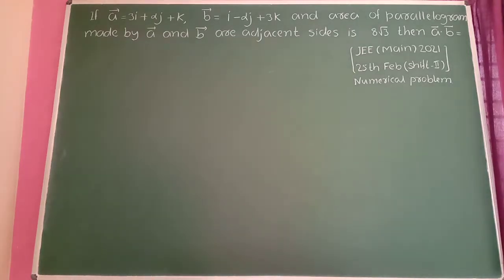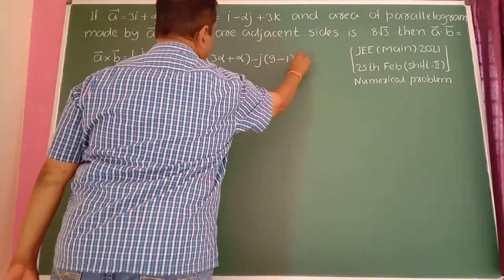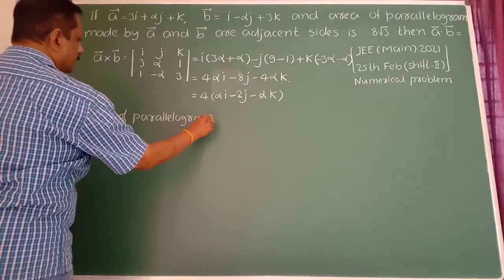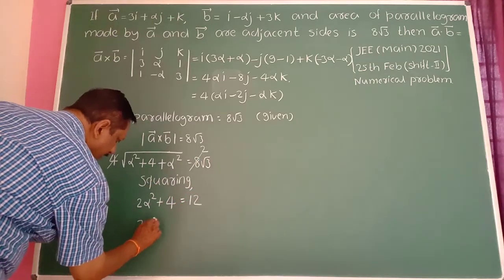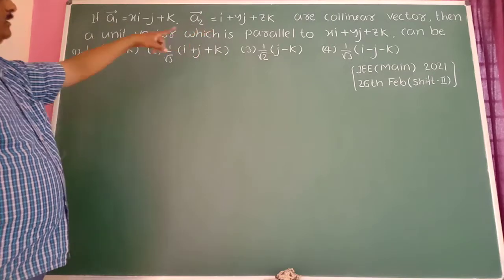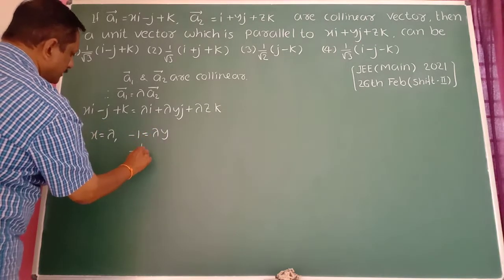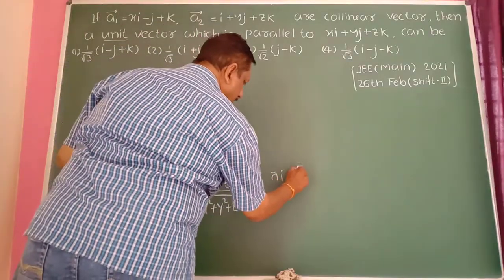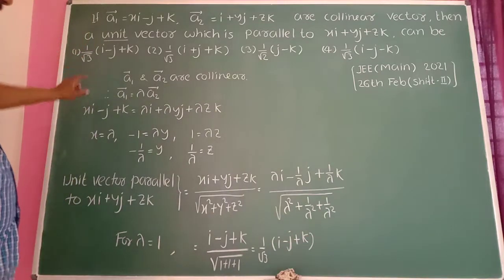IIIb-Vectors(JEE/ CET /OTHER COMPETATIVE EXAMS)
IIIb-Vectors